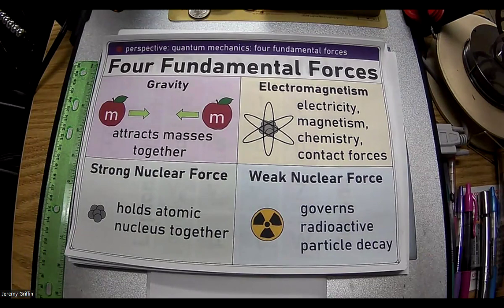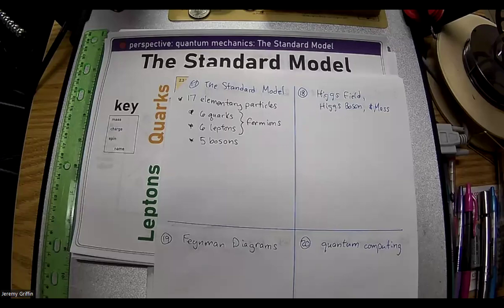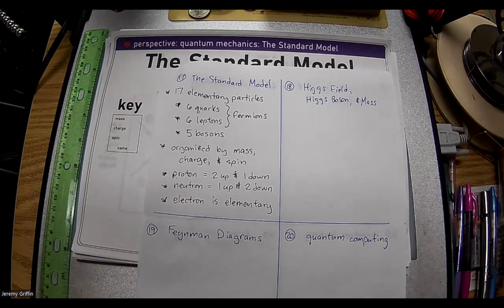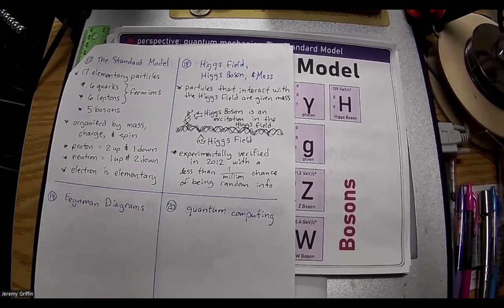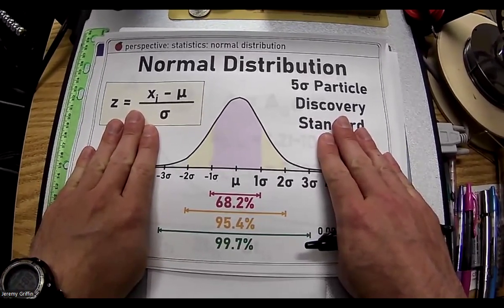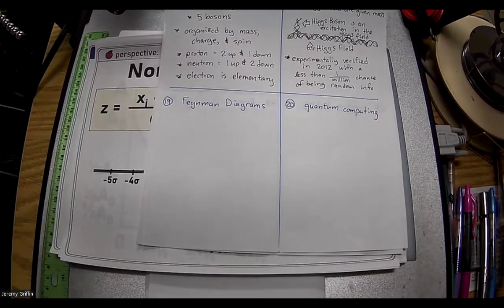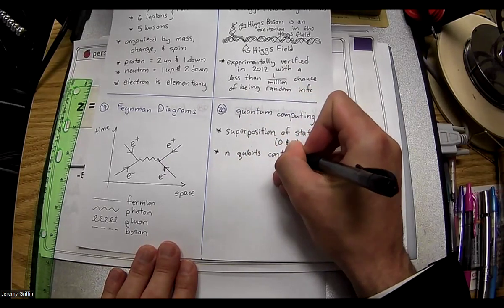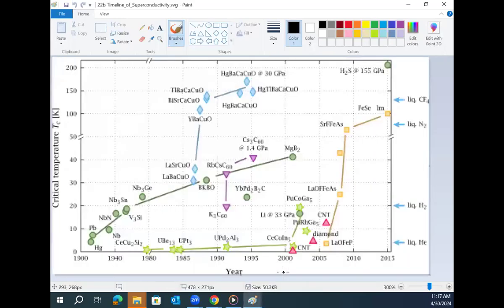2024 0430 Physics Honors Day 161 - Quantum Journal #17-21